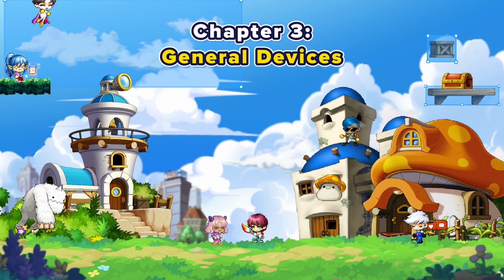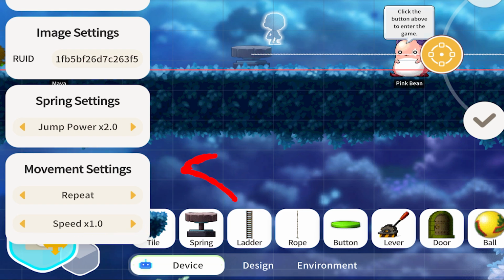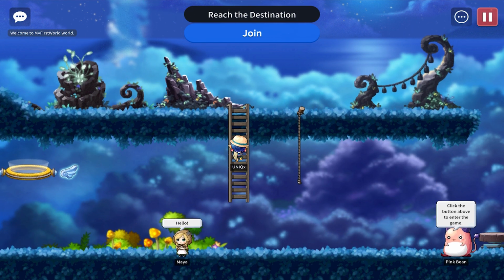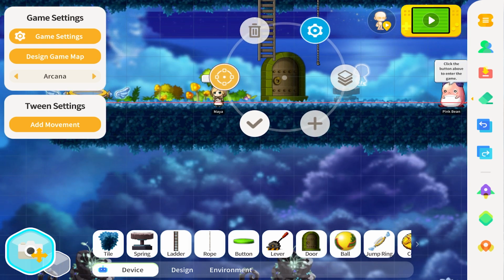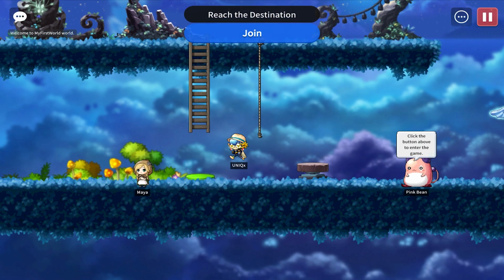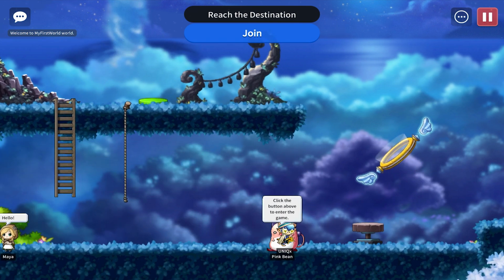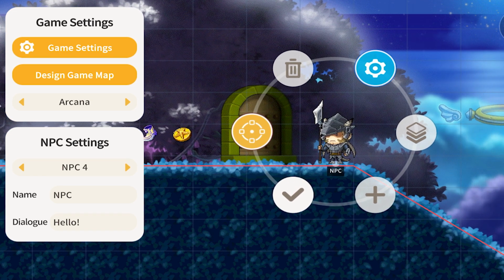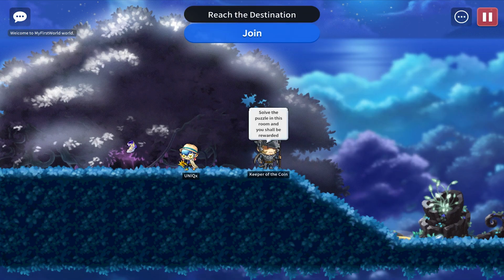MapleStory Worlds Tutorial: Design Mode: Chapter 3 - General Devices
This chapter goes in depth into each of the different devices NOT specific to the game mode. Each type of device's settings will be explained in depth, and by the end of the chapter, you will have all the information about the different settings for the different types of devices.

Chapter 3: General Devices
0:00 Welcome Back!
0:24 Bouncing
2:20 Climbable
4:12 Interactive
8:27 Items
9:07 NPC
10:21 UI